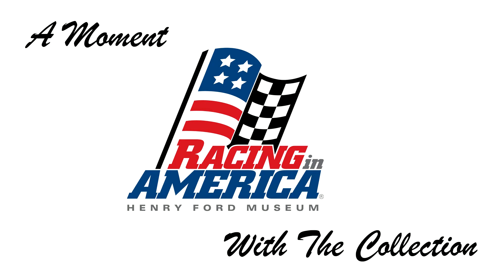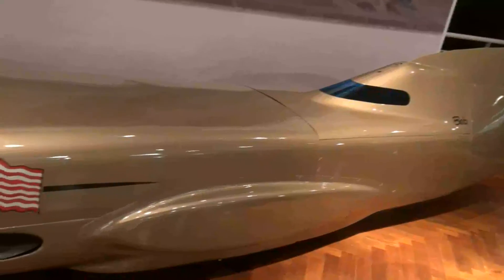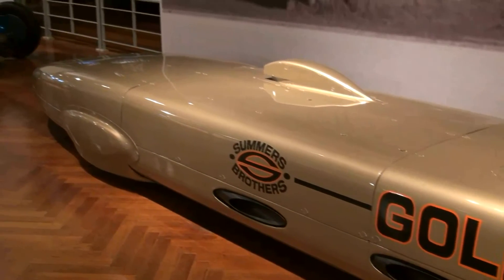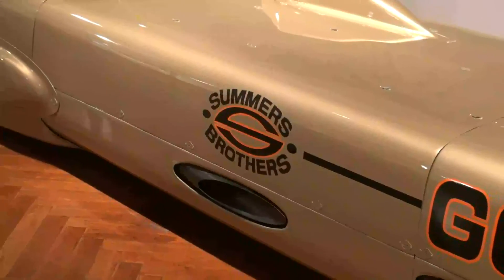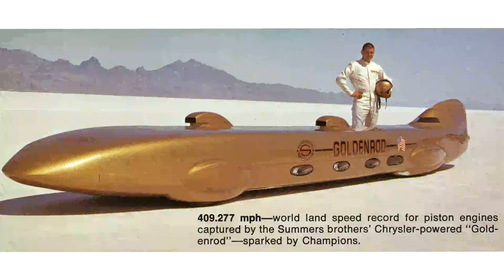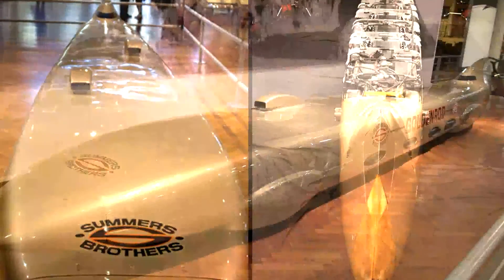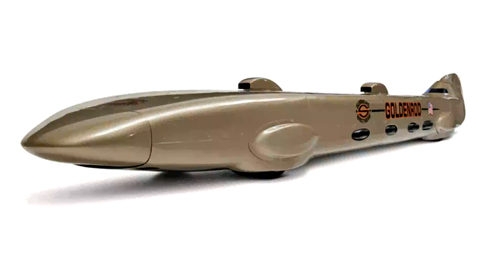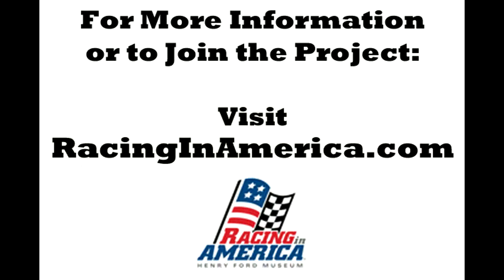A Moment with the Collection: Goldenrod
We take a look at a vehicle that once held the land speed record, a picture of innovation: the Summers Brothers' Goldenrod.